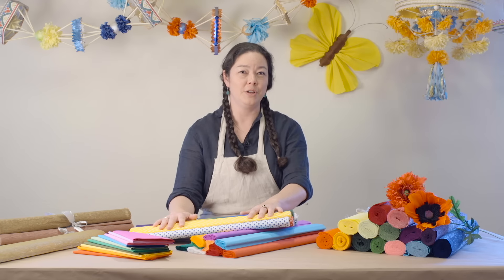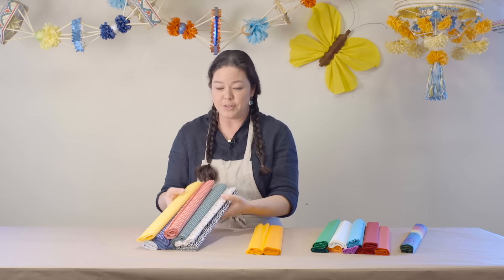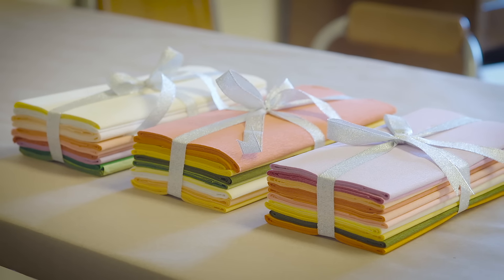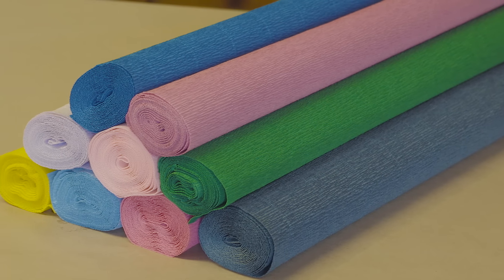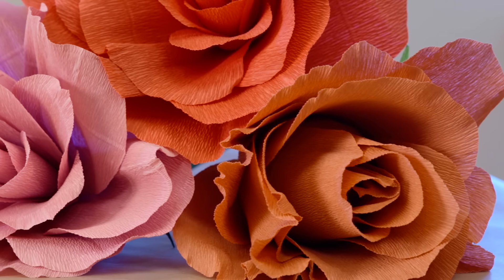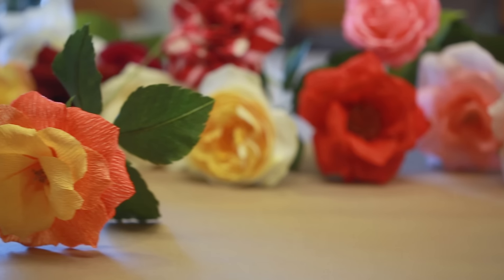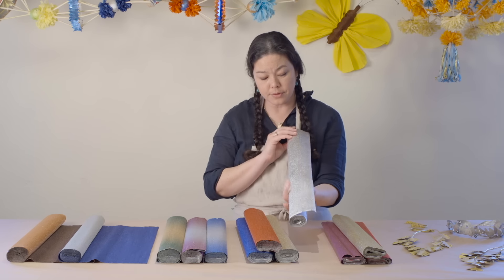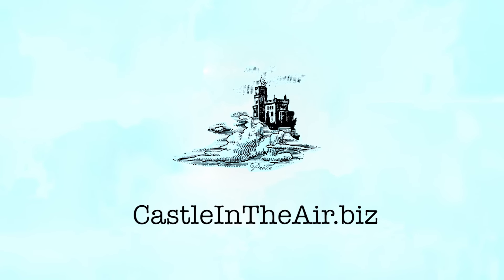Wonderful Crepe Paper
Castle in the Air has been supplying crafters with quality European crepe paper since 2001. In this video, Lynn Dolan (master crepe paper botanist and Castle teacher) compares the many types of crepe paper available at the shop.